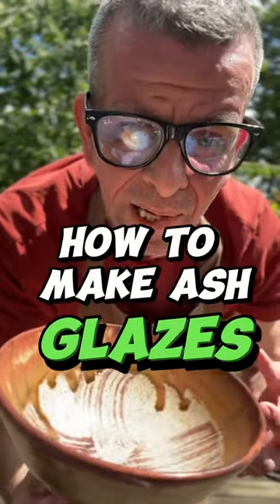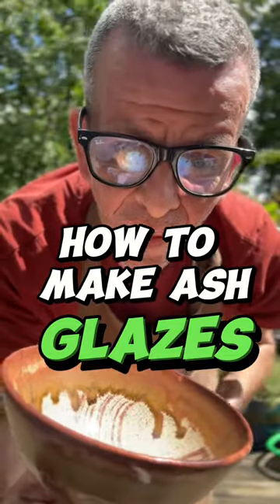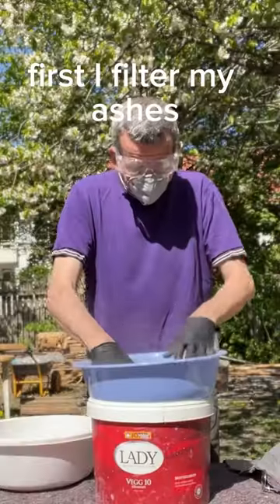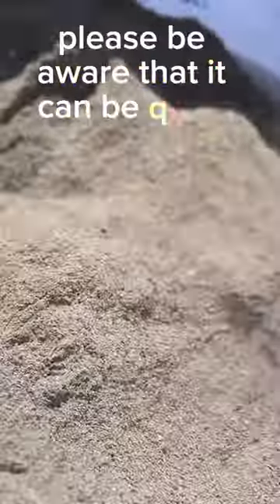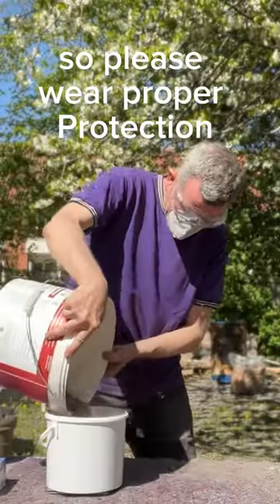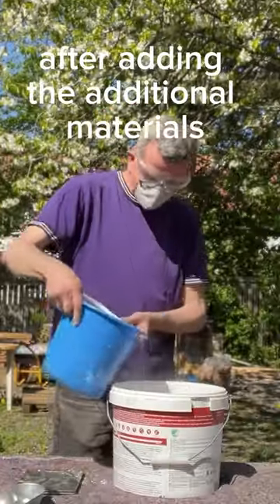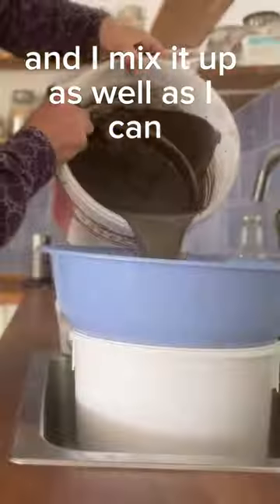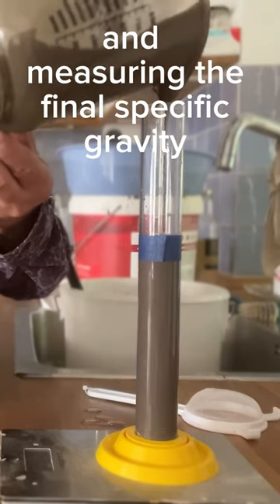How to Make Ash Glazes for Pottery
You can make ash glazes from almost any kind ashes. I use ash from my fireplace or pottery pitfire.